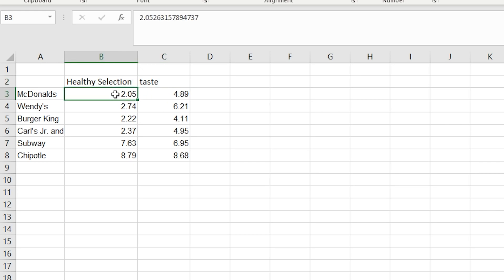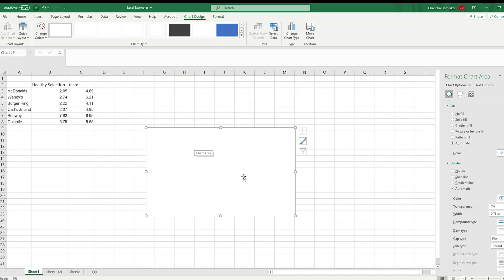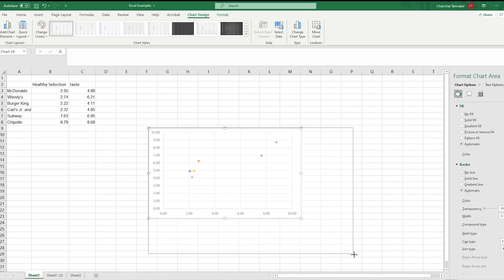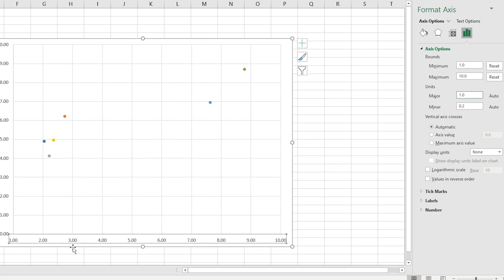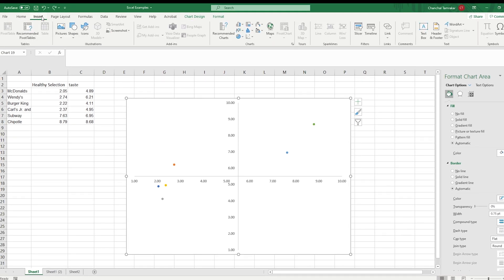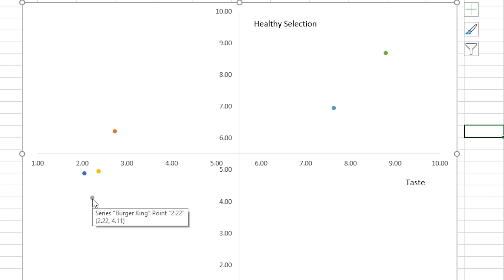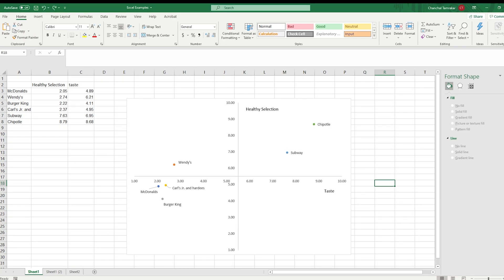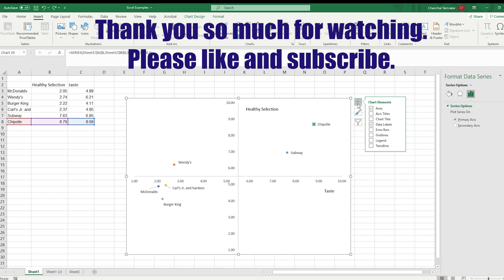How to create a perceptual map using excel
Once you understand Perceptual Maps and its uses , it is also important to learn how to make a perceptual map. This video explains how you can make a perceptual map using excel. The video explains making a perceptual map using scatterplots, however you can also use bubble charts to create a perceptual map. The process is very similar to each other.

Dr. Chanchal Tamrakar
The Marketing Channel